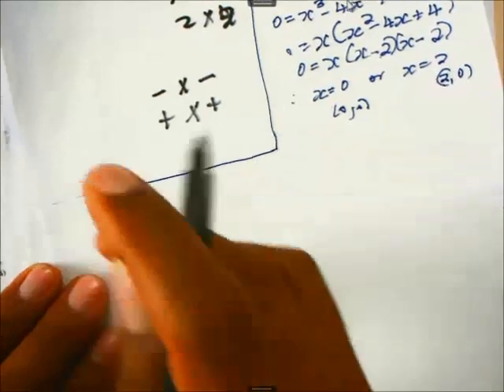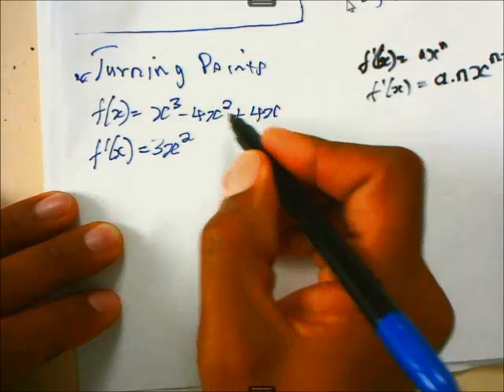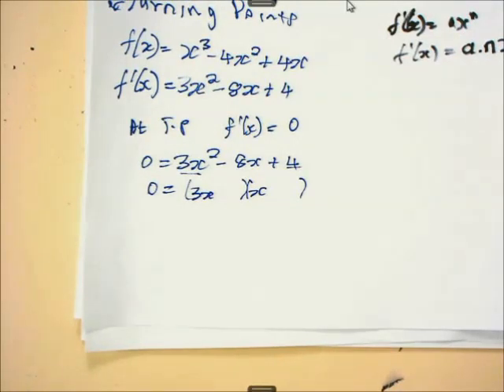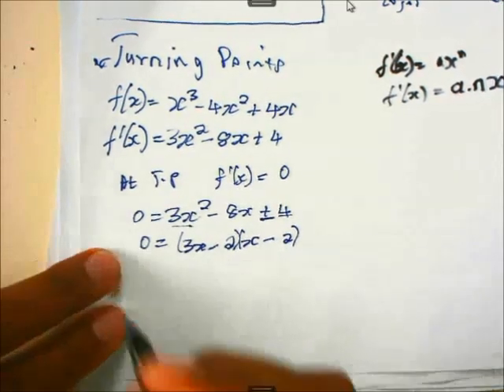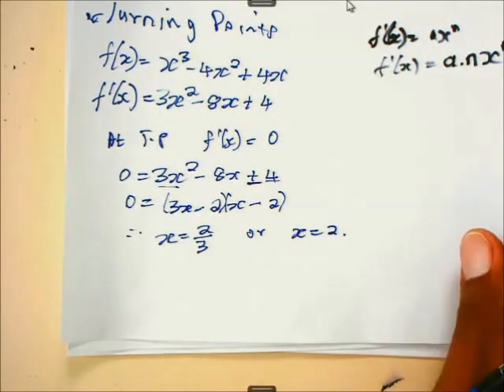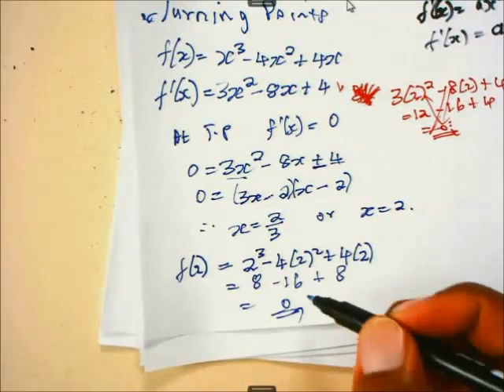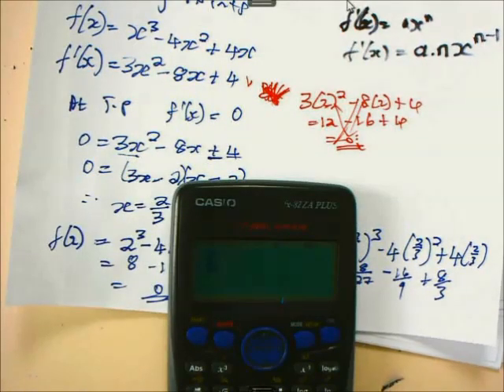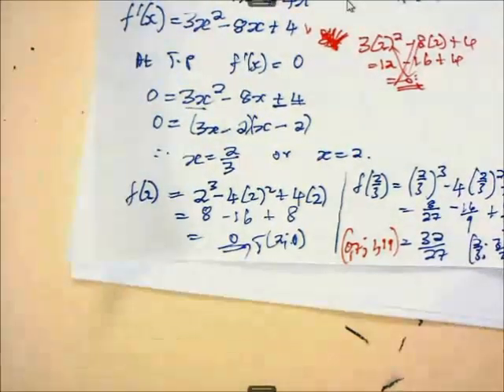Calculus03 - Pure Maths